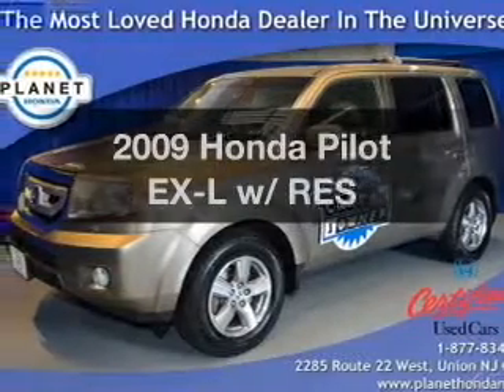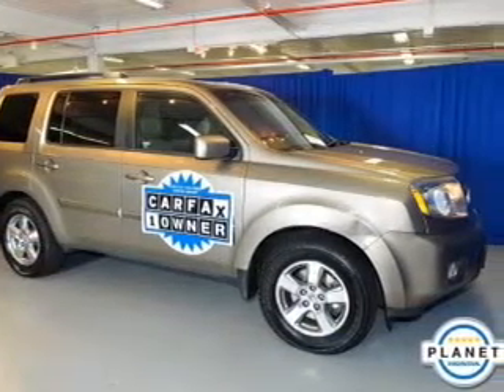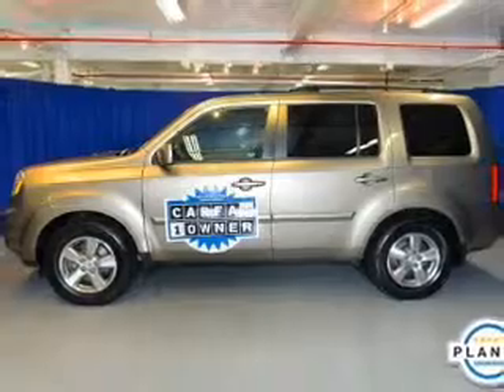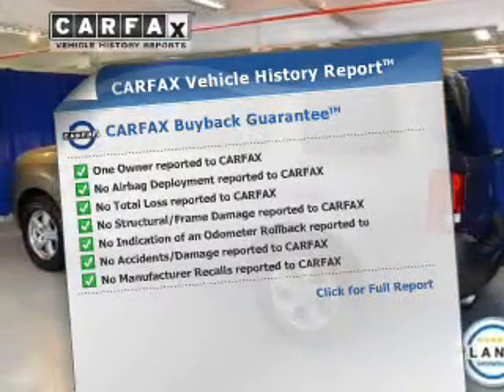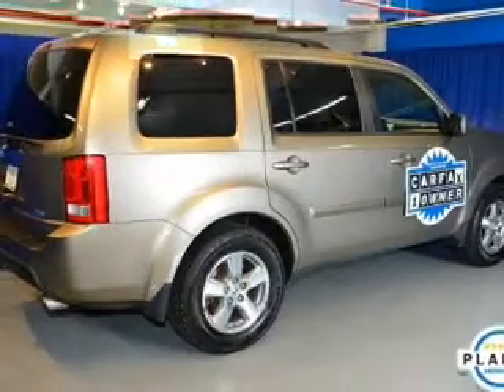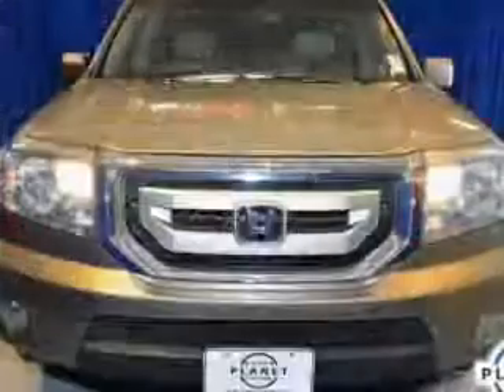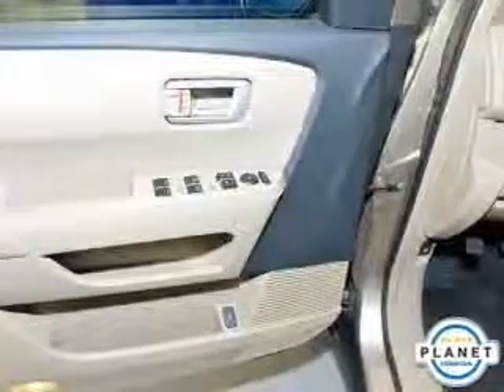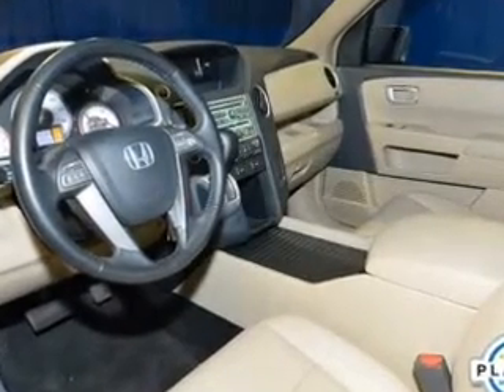2009 Honda Pilot - Union NJ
Year: 2009
Make: Honda
Model: Pilot
Trim: EX-L w/ RES
Engine: 3.5 liter 6 cylinder 24 valve
Transmission: 5-Speed Automatic
Color: Mocha Metallic
Mileage: 85054
Address:
2285 Route 22 West